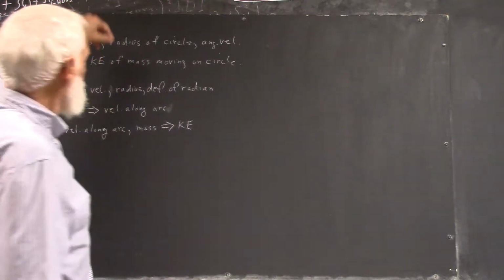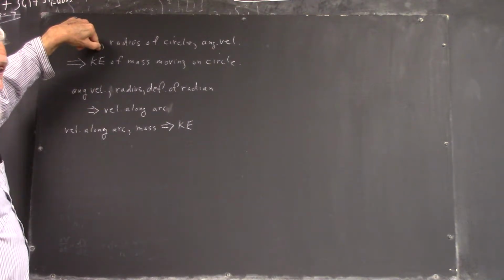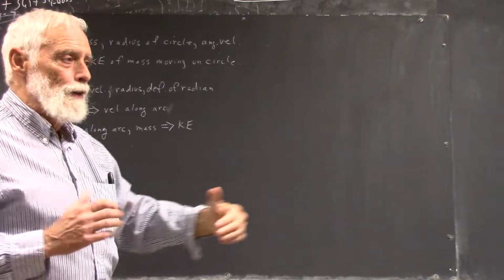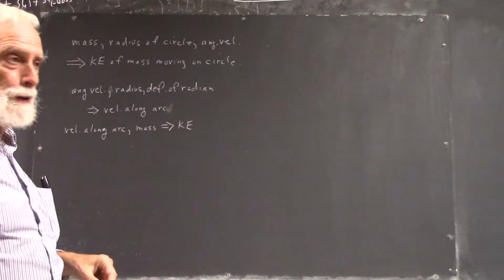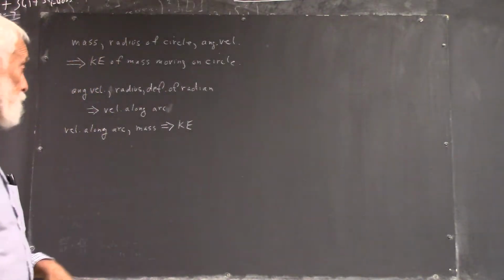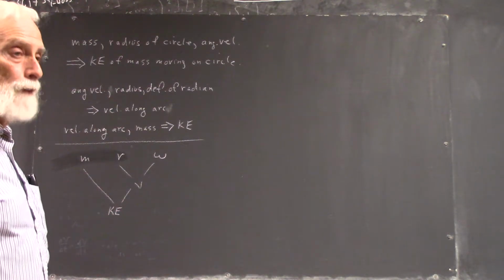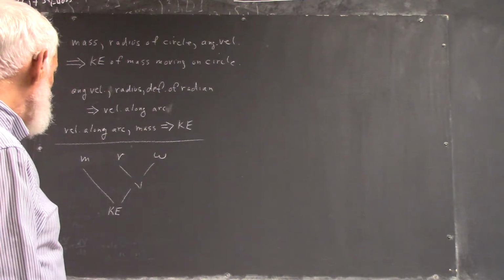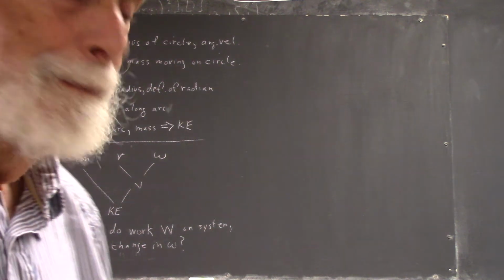daguniv 4559 mass radius velocity and angular velocity simple reasoning 5